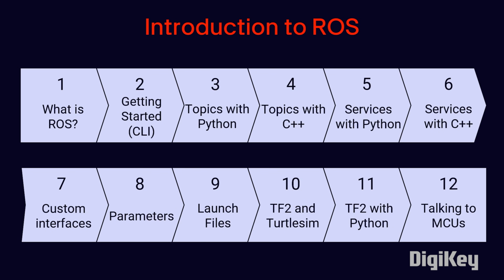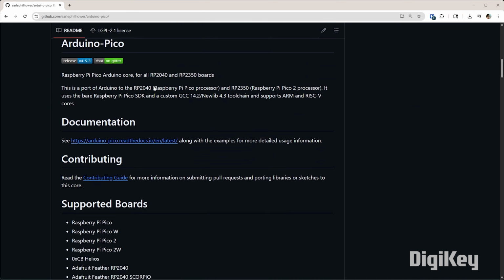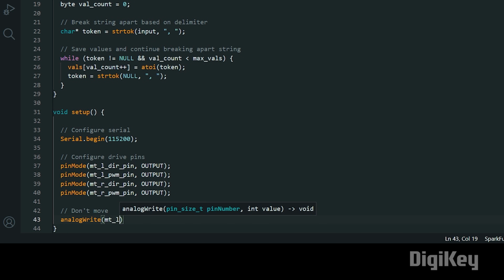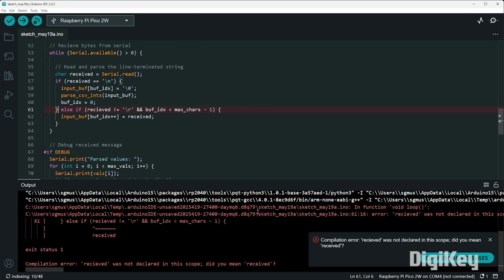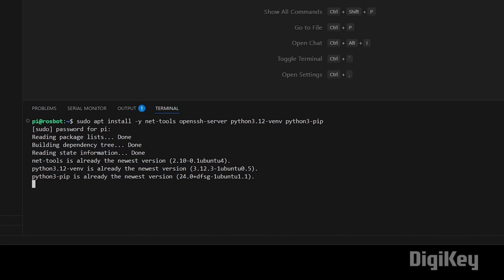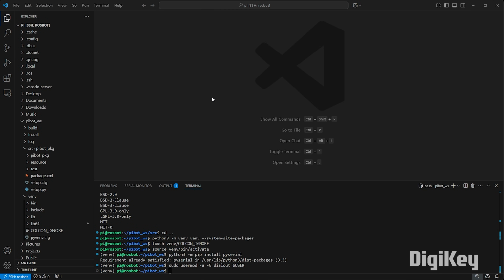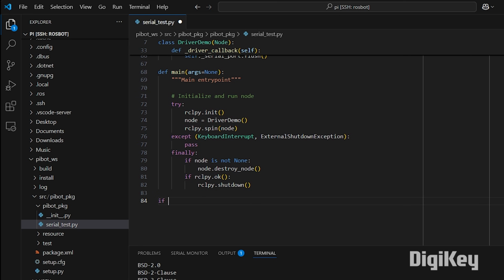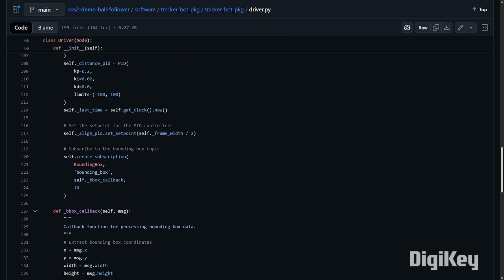Introduction to ROS Part 12: Talking to Microcontrollers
In this final episode of the ROS 2 tutorial series, we bridge the gap between simulation and the real world by integrating ROS 2 with actual robot hardware. A common point of confusion for newcomers is why ROS does not include many seemingly obvious hardware libraries for controlling robots (e.g. motors and sensors). The reason is that ROS is designed as a middleware: it works best as a modular, scalable multiprocessing communication platform. It’s not meant for hard, real-time control.
In this video, we’ll look at why time-critical tasks (like PWM motor control) and interrupt handing are better handled by a microcontroller and how ROS 2 nodes can communicate with that microcontroller to control a physical robot.

The demo uses a Raspberry Pi 4B running Ubuntu 24.04 and ROS 2 Jazzy as the high-level computer, paired with a Raspberry Pi RP2350-based controller on the XRP educational robotics platform for low-level motor control.

We walk through setting up serial communication over USB, writing simple Arduino firmware to parse motor commands, and building a Python ROS 2 node that sends those commands in real time. Along the way, you’ll see practical considerations like Linux’s non-deterministic scheduling, why microcontrollers are essential for real-time robotics, and how this SBC + MCU architecture scales to more complex systems.

We’ll briefly cover installing ROS 2 on a Raspberry Pi, configuring SSH and VS Code for remote development, setting up a Python virtual environment, and creating a custom ROS 2 package with colcon. The example driver node implements a small state machine that drives, turns, and stops the robot by sending serial commands, which demonstrates a clean separation between high-level robot logic in ROS 2 and low-level hardware control on the microcontroller.

To close out the series, the video shows how this architecture enables more advanced robotics features like computer vision and autonomy. Using OpenCV, a ROS 2 vision node tracks a colored object and publishes bounding box data, while a driver node subscribes to that data and steers the robot toward the target in real time. This final project highlights the real power of ROS 2: combining perception, decision-making, and hardware control into a scalable system.

0:00 Intro
1:06 Overview of the hardware
4:32 Writing the Arduino motor controller
14:47 Setting up ROS on the Raspberry Pi
20:56 Writing the ROS node
27:13 Running the simple ROS demo on real hardware
28:28 Ball tracking vision demo
29:15 Conclusion